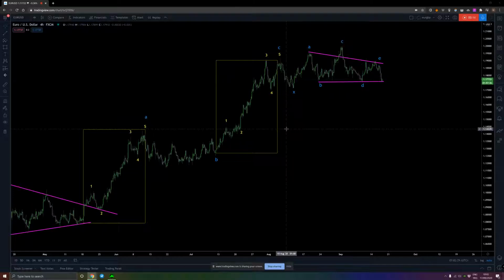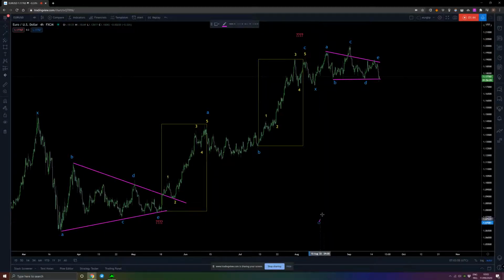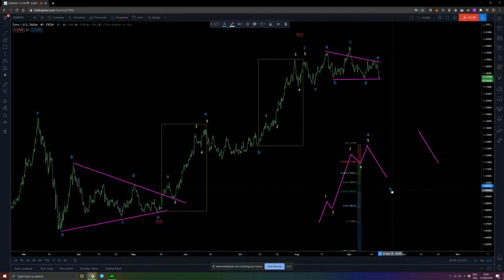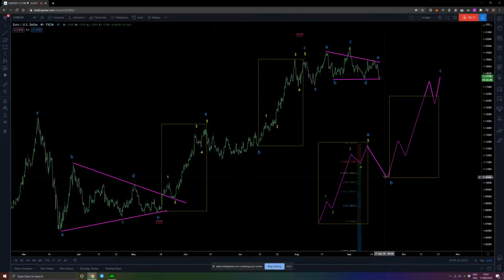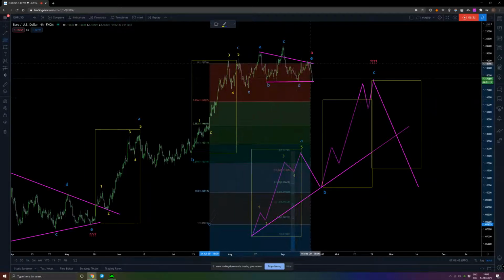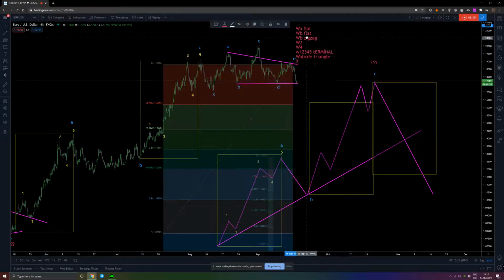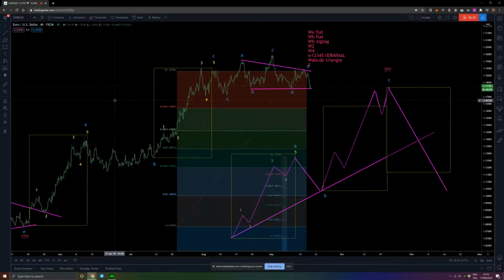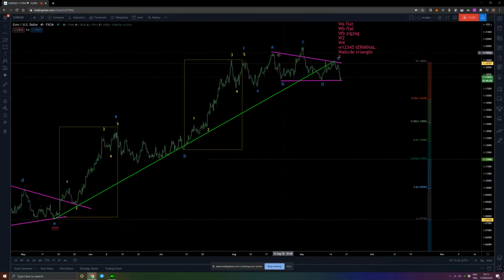17 Eylül 2020 EurUsd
17 Eylül 2020 EUR/USD Elliot Wave Eğitim